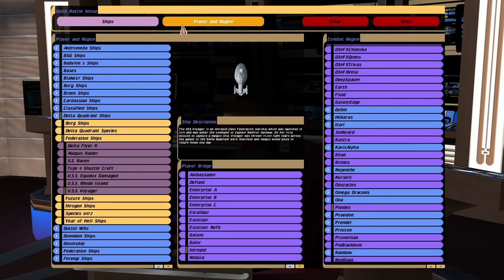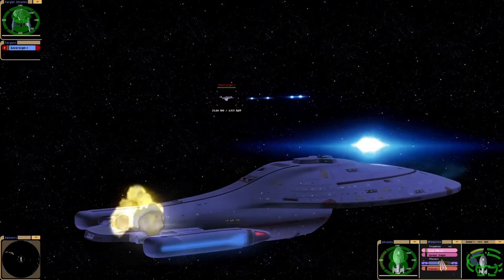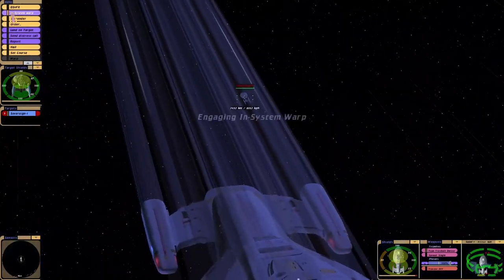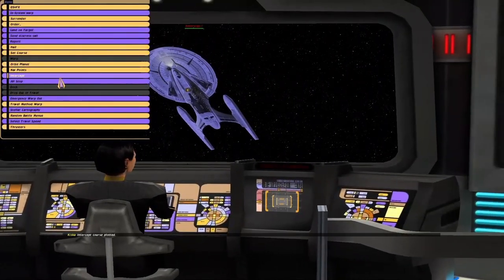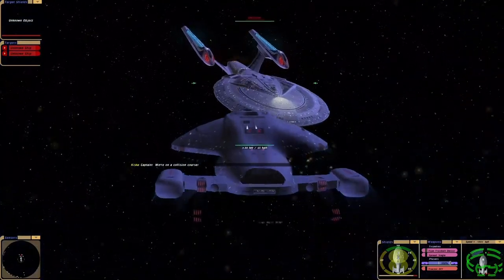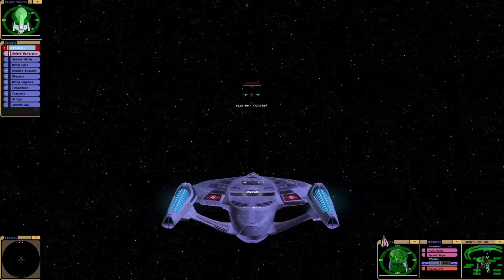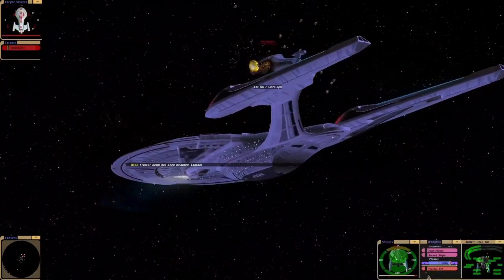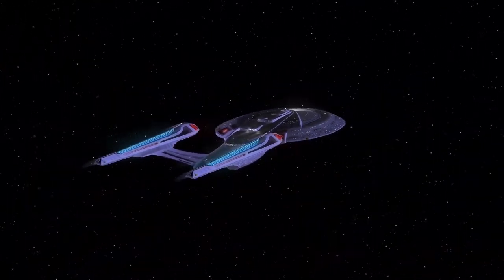USS Voyager VS USS Enterprise E | Tri-Cobalt | Star Trek Ship Battle | Star Trek Bridge Commander